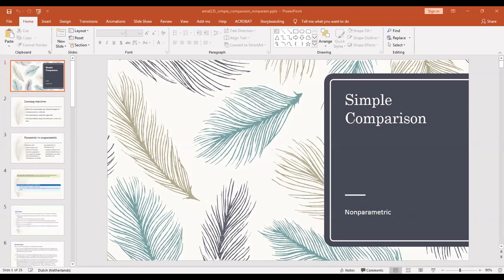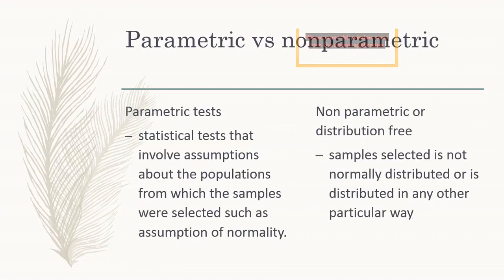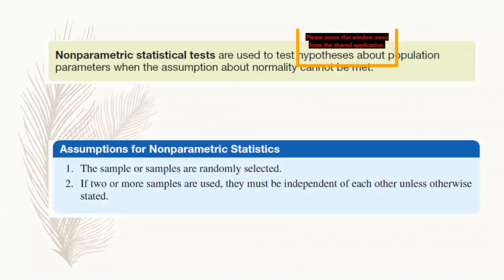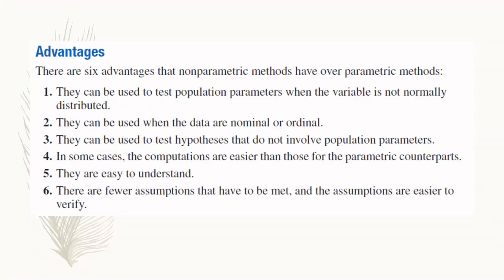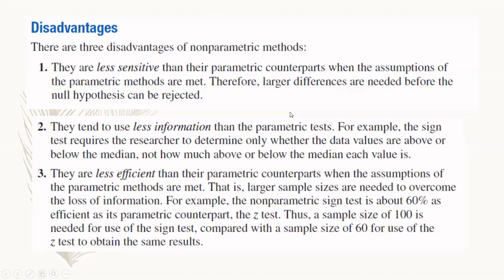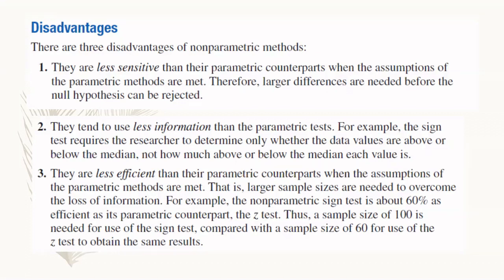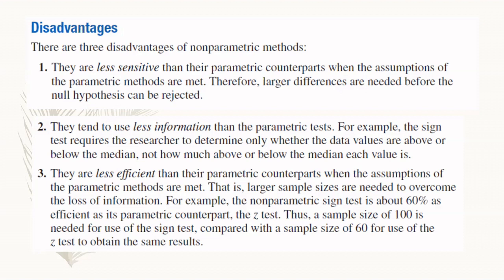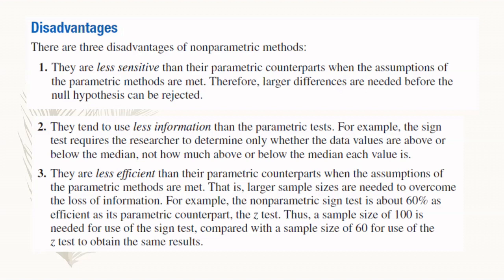Amat 131 Simple comparison nonparam part 1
Lecture on Simple comparison non-parametric part 1